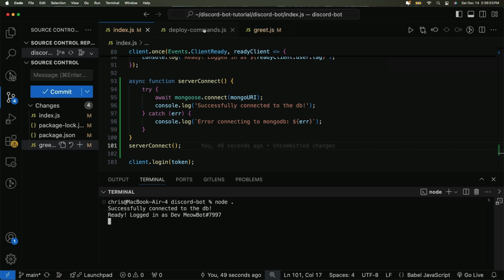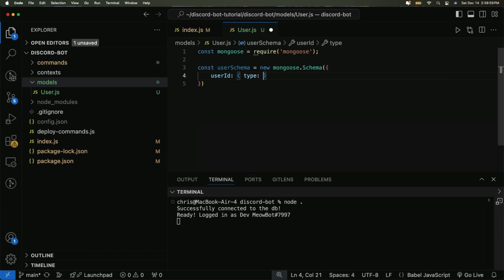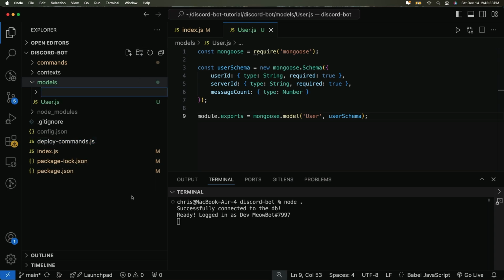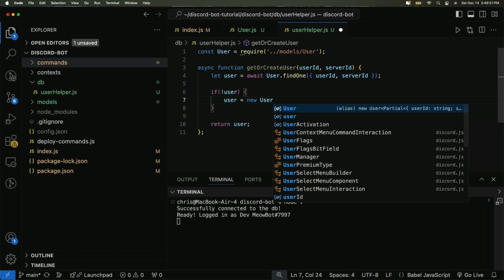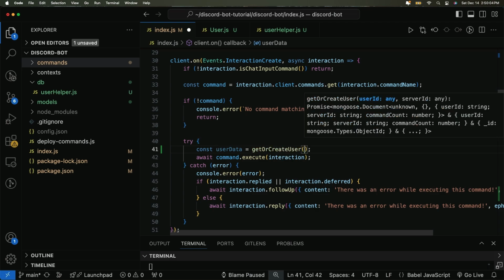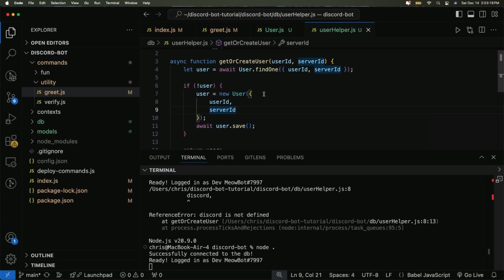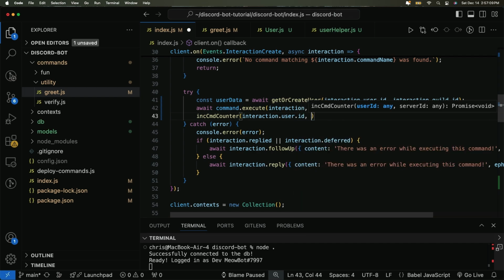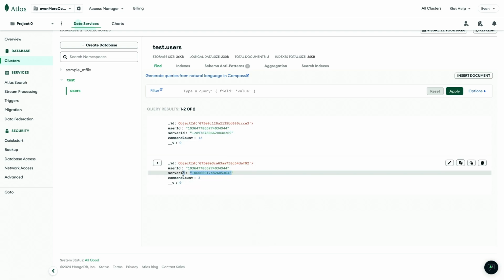How to Collect User Data in Your Discord Bot Database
Learn how to collect user data and store it in your Discord bot database with this step-by-step tutorial! In this video, I’ll show you how to create a user schema to efficiently manage and track user data points, such as preferences, activity, or custom settings. Whether you're using MongoDB or another database, this guide will help you structure your data for seamless integration with your bot. Perfect for anyone looking to enhance their Discord bot development skills and build smarter, more interactive bots!

Timestamps:
0:00 Intro
1:08 Create User Schema
5:54 DB Helper Functions
9:40 Update Command Handler
12:52 Testing & Debugging
15:30 Track Command Count
18:56 Multi-Guild Example
20:23 Outro